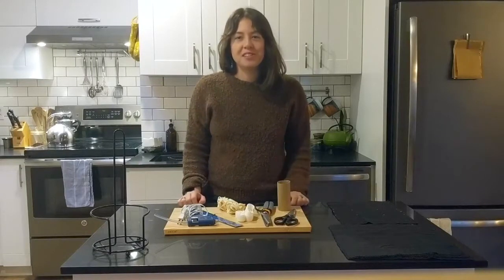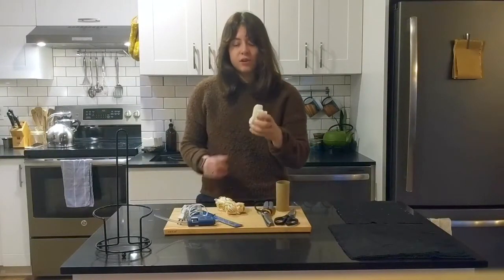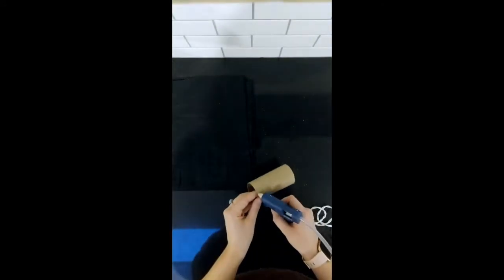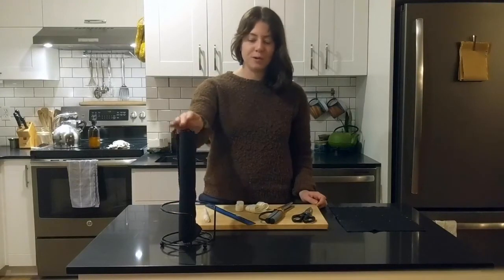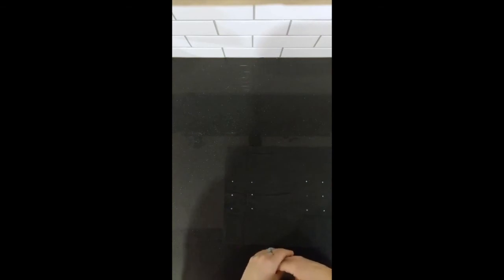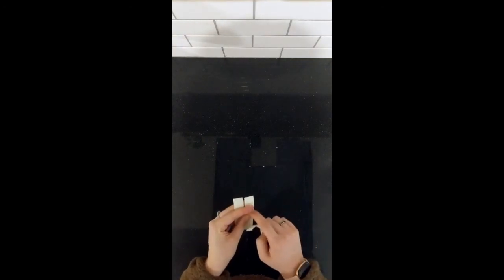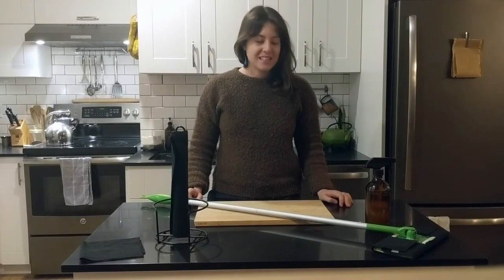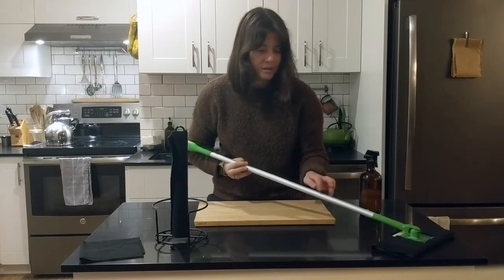Zero Waste Around the Home: Unpaper Towel Roll & Reusable Mop/Swiffer Pads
In this video you will learn how to make a 'unpaper' towel roll and DIY swiffer mop pad.